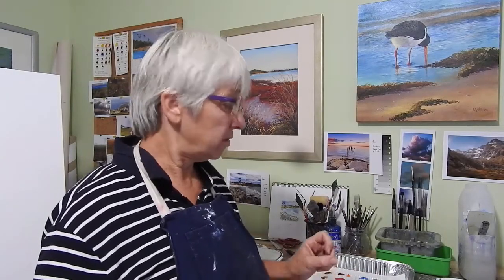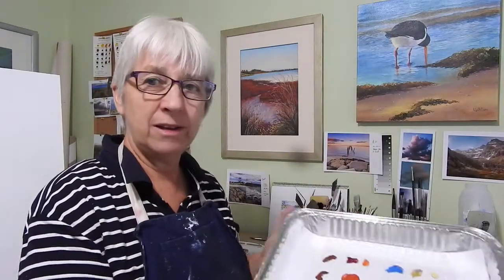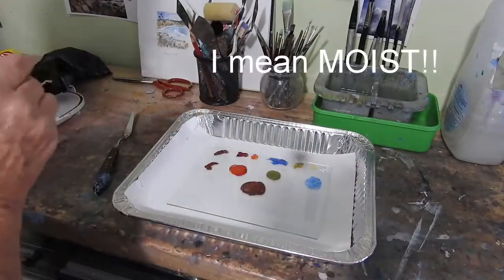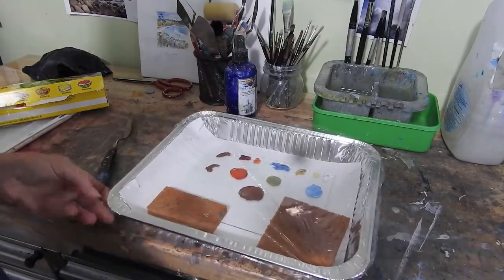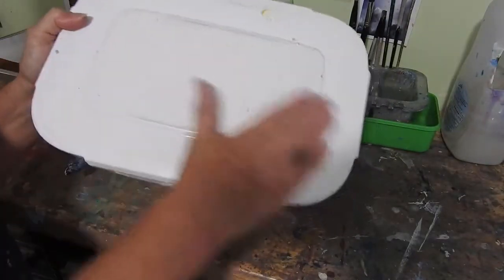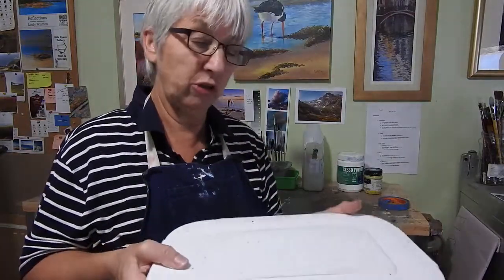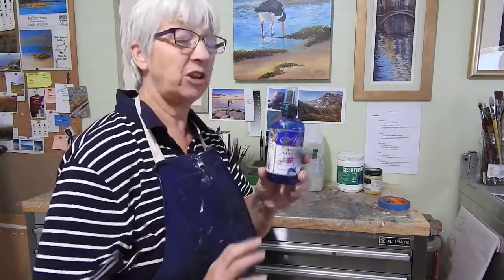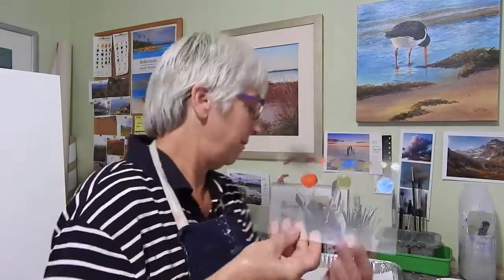TIP - How to keep acrylic paints moist.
It's important to keep acrylic paints moist. Here's a quick tip on making your own stay wet palette.

Happy painting!